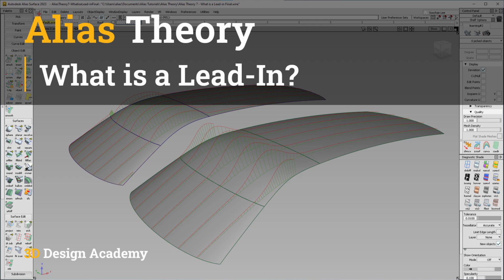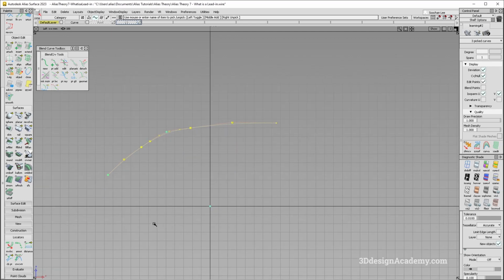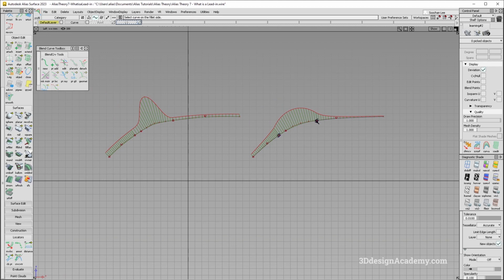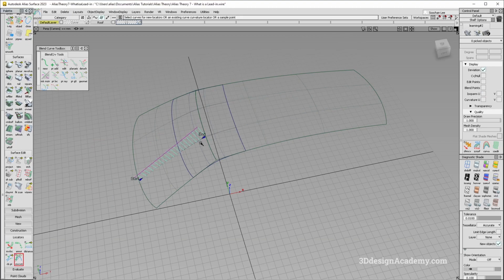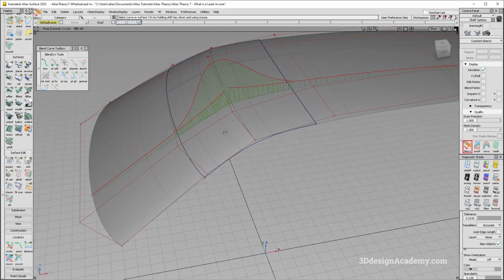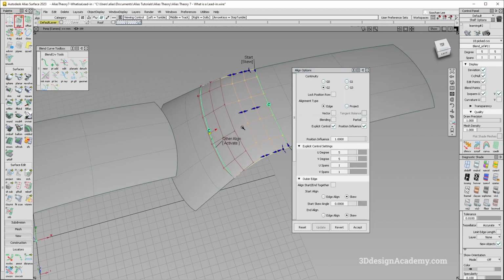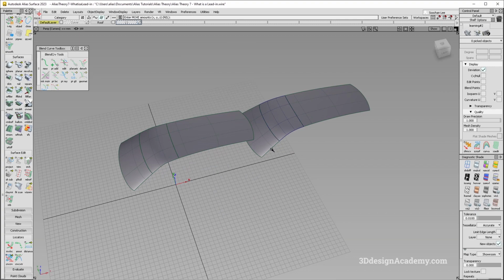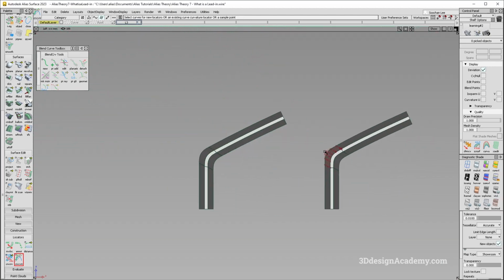Alias Theory 7 - What is a Lead-In?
Free tutorial of the week - "Alias Theory 7 - What is a Lead-In?" Come and check out the 3D Design Academy website!